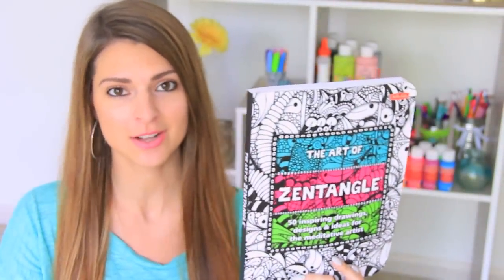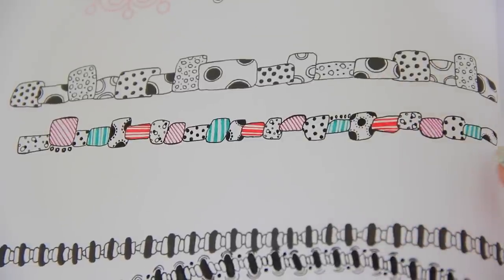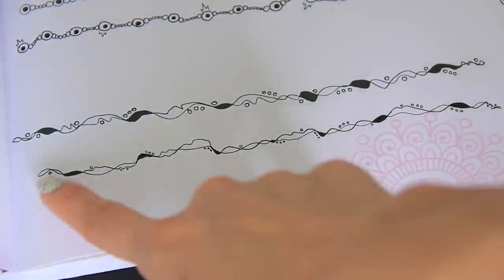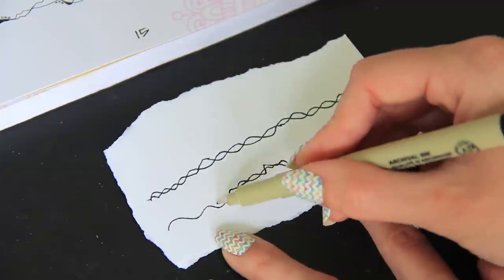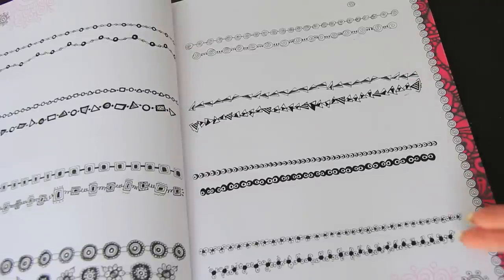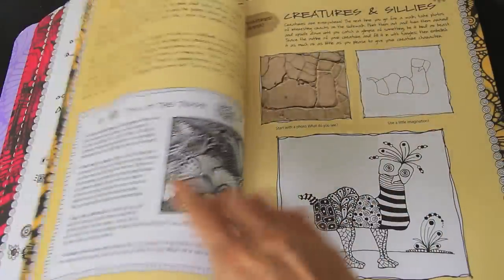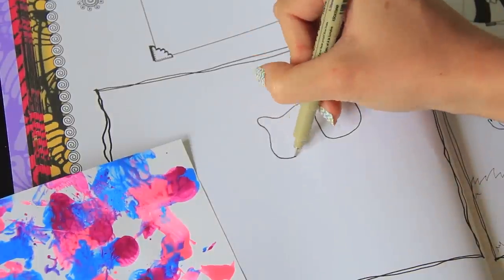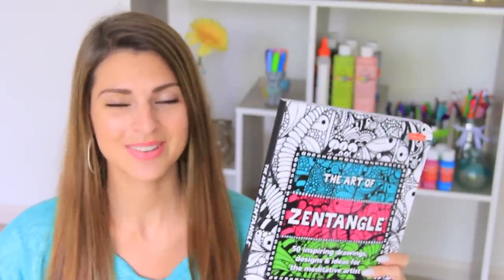The Art Of ZENTANGLE #2 - My Drawings & Doodles | SoCraftastic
In this video, I show you more of my drawings & doodles from the book The Art of Zentangle. Get some inspiration - or zenspiration - for your artwork. Share your drawings with me on Instagram, Twitter, Facebook, or Pinterest.

: : : SEND ME MAIL : : :
Sarah Takacs